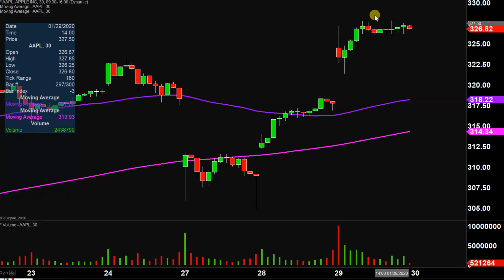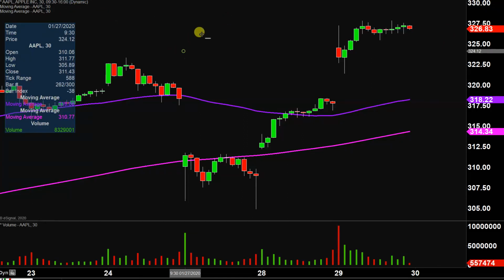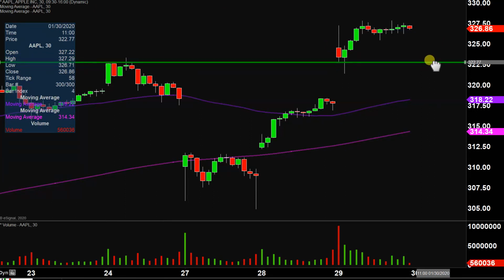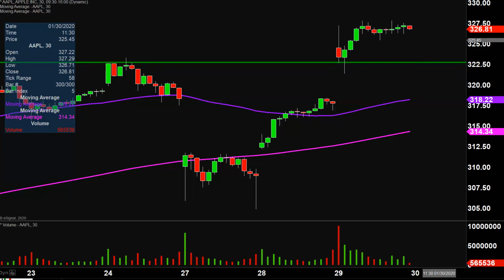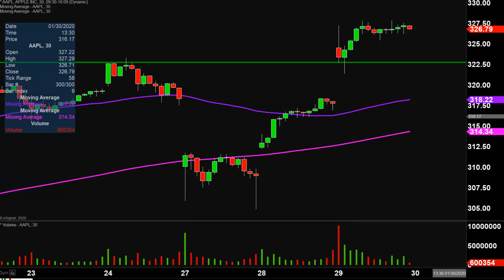Apple Inc. - AAPL Stock Chart Technical Analysis for 01-29-2020